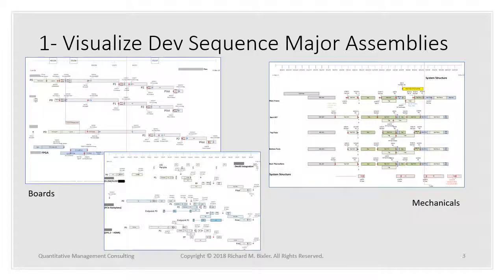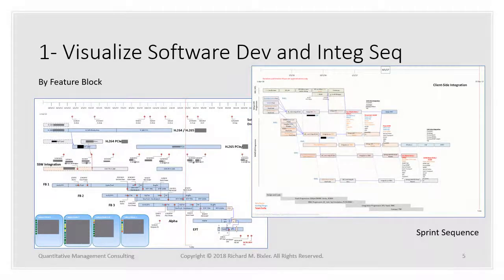PowerOpI Task Data Part 1: Image Examples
Playlist "PowerOpI Task Data", Part 1. Pre-requisite: Playlist "PowerOpI Structure". PowerOpI Images built in Visio and linked to MS Project Task Data. Practical uses of images.